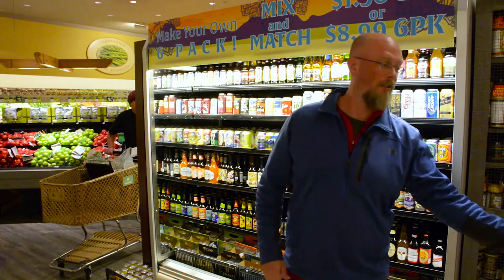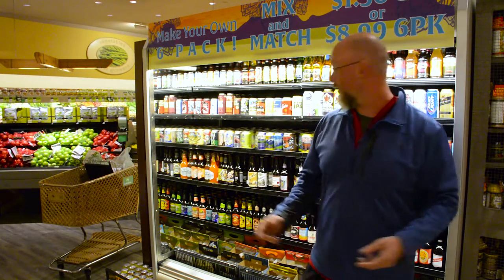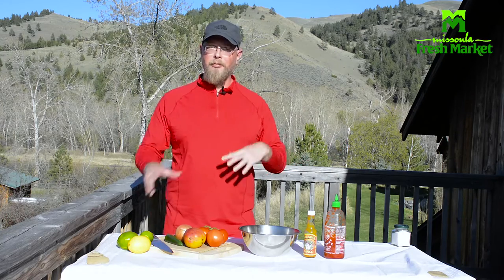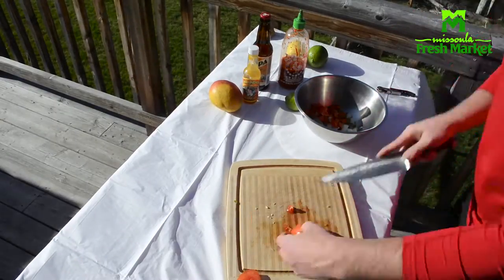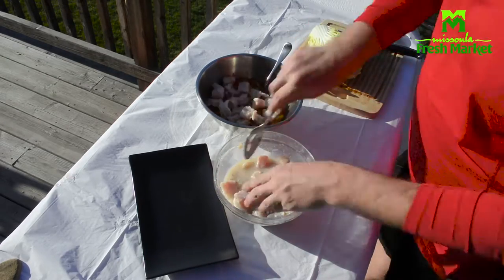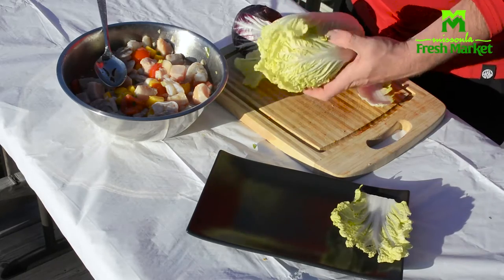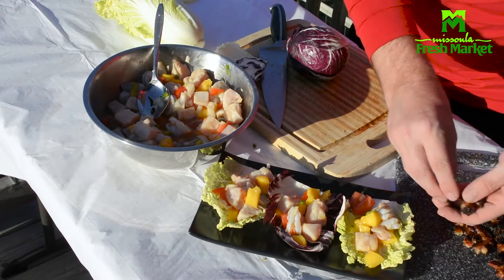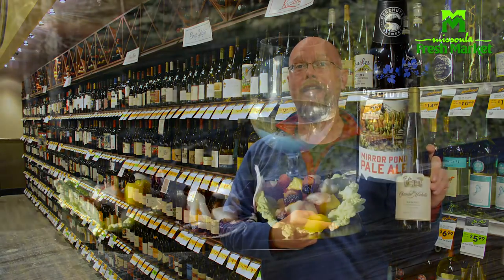IPA Ceviche Lettuce Wraps with Bacon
The temperatures keep creeping up as winter gives way to spring and eventually summer. With these sun-filled days, lighter fare for dinner is more in order. Ceviche, fresh raw fish cured in citrus juices, meets the requirements for the great summer dish;

   • Quick
   • Fresh
   • Cooling

This particular recipe features the Going to the Sun IPA from the Great Northern Brewing of Whitefish, Montana and the Imperial Red Bacon.

Hardware
   • ½ lbs shrimp
   • ½ lbs albacore tuna
   • 2 strips bacon, chopped
   • ¾ cup Going to the Sun IPA beer
   • ¾ cup lemon juice
   • ¾ cup lime juice
   • 1 mango, peeled and diced
   • 1 tomato, diced
   • ½ yellow onion, diced
   • 1 jalapeño, diced, seeds removed
   • 1 tsp Sriracha
   • 1 tsp mango hot sauce
   • 1 head Napa cabbage
   • 1 head radicchio

Directions
   1. Place the shrimp and albacore in a small bowl
   2. Cover with ½ cup of each lime and lemon juice
   3. Refrigerate for at least 2 hours
   4. Bake the bacon on a non-stick sheet at 225°F until crisp
   5. In a separate bowl, combine the remaining ingredients
   6. Refrigerate for at least 1 hour
   7. Drain the shrimp and tuna, toss to combine with other ingredients
   8. Scoop a decent amount of the ceviche into the leaves of the radicchio and napa cabbage
   9. Sprinkle chopped bacon on top of the rolls
   10. Serve immediately